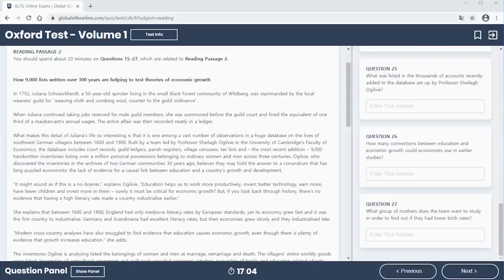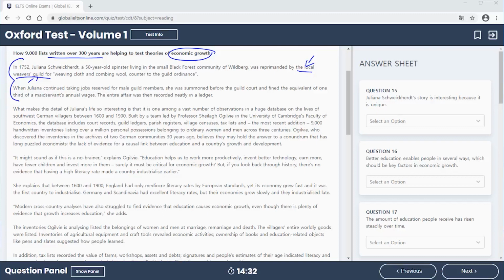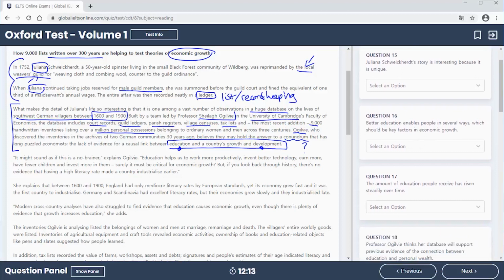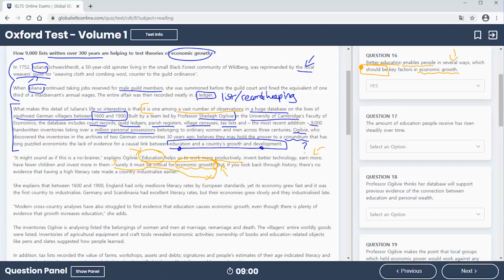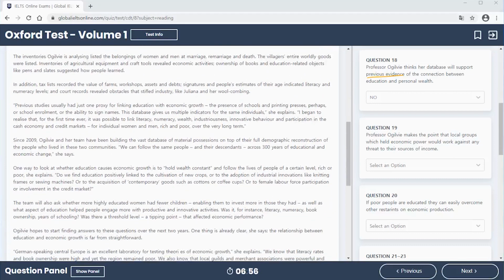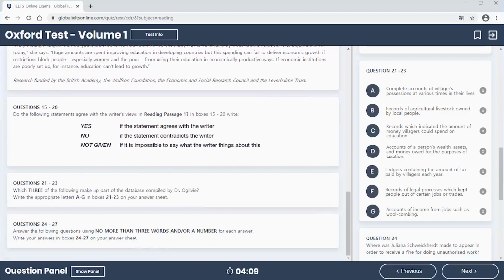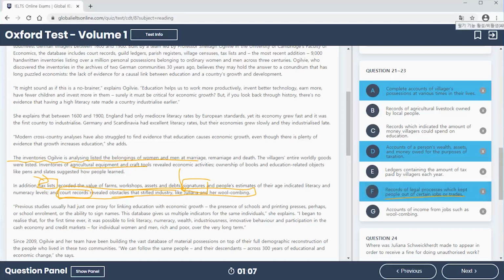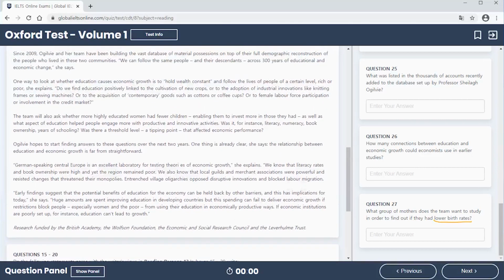IELTS FREE ONLINE TEST Reading Part 2 REVIEW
Are you planning to take a CDT IELTS test?
Then, get used to its system!

Take an exam at the site, and check the answer with this video.

The global choosing site to the candidates of IELTS 'Global IELTS Online Tests'!
Prepare your test with the latest version of IELTS test.

This video is a lecture for 'Oxford series Vol.1 - Reading Part 2'.